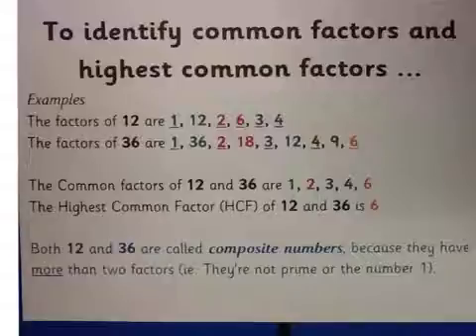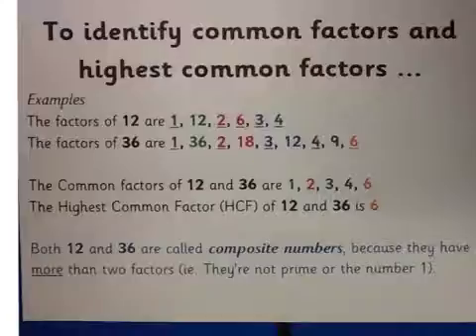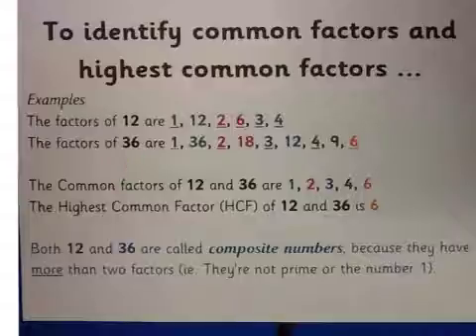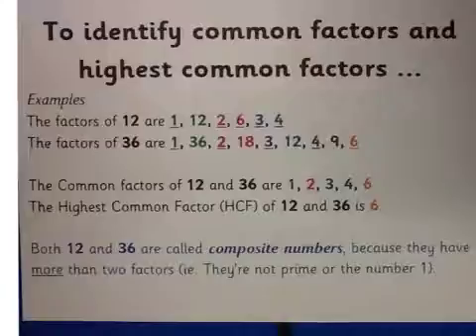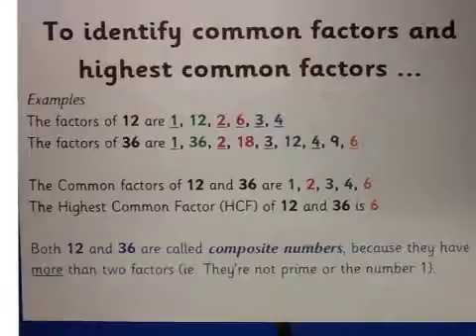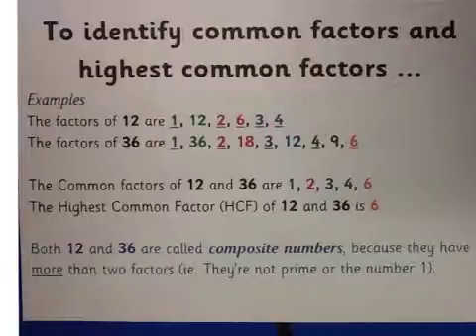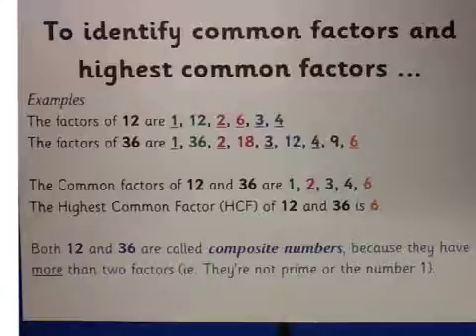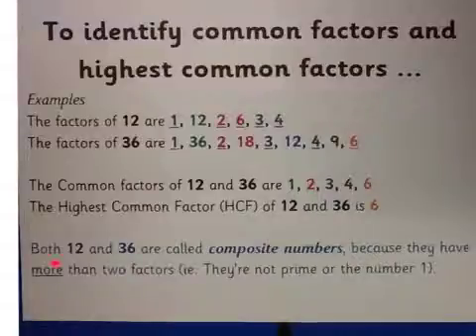Idenifying common factors and highest common factors - TSC Year5